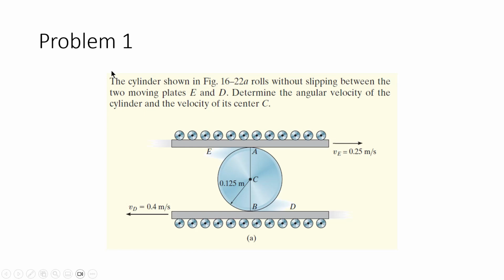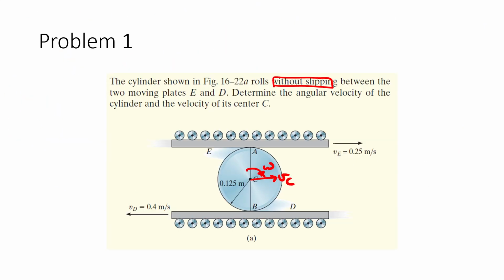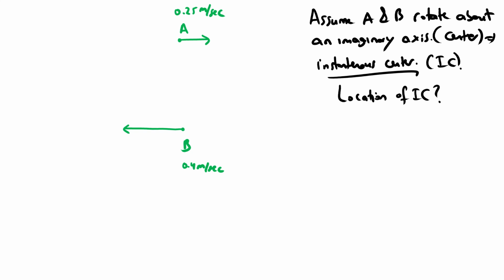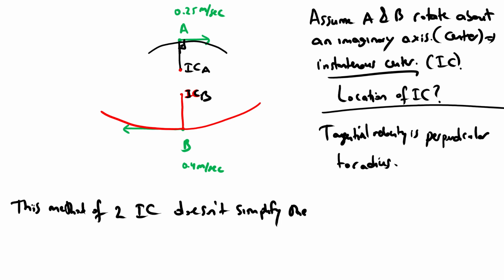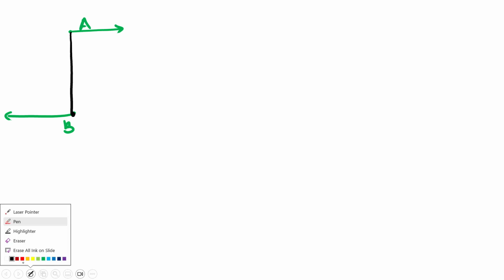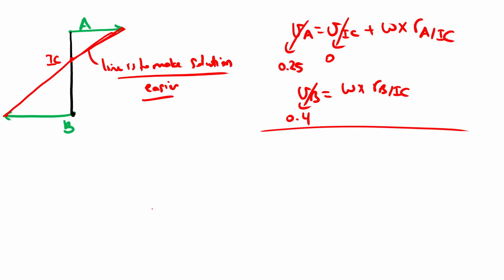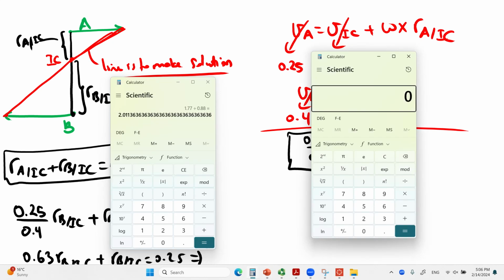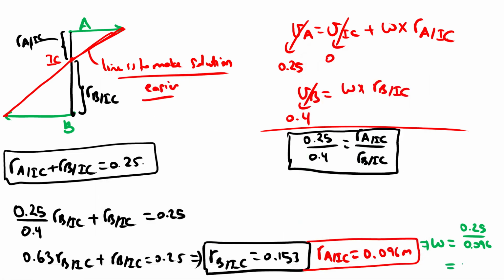16 6 Problem 1 part 1 default